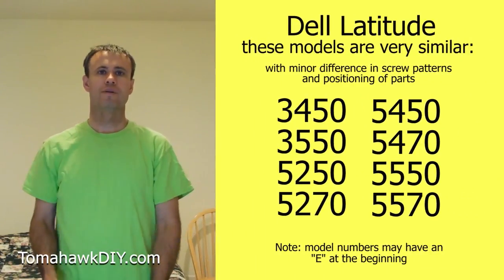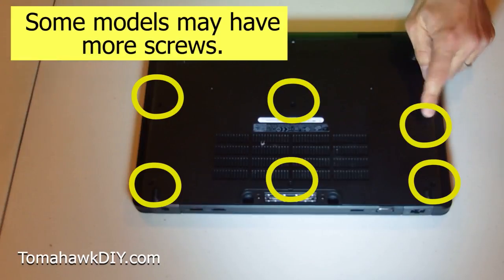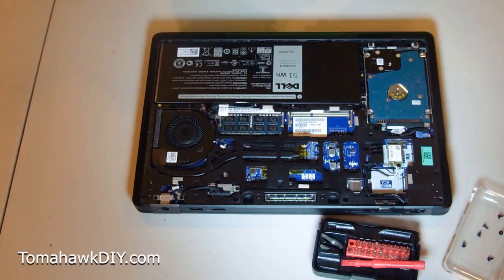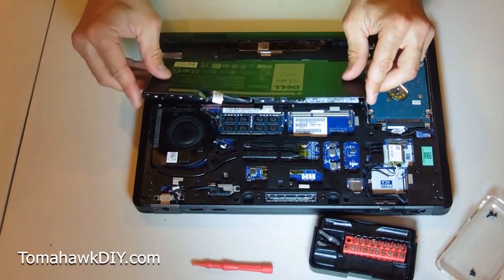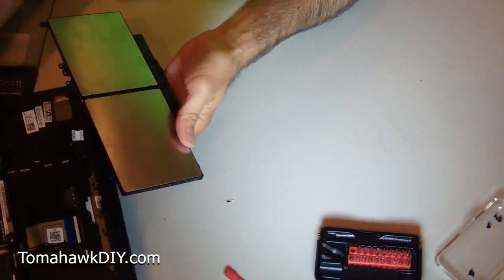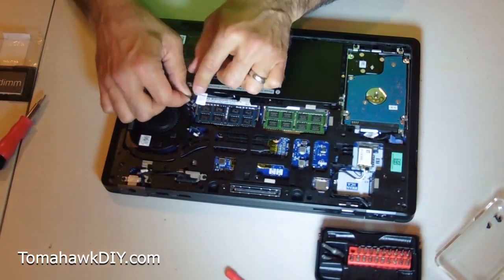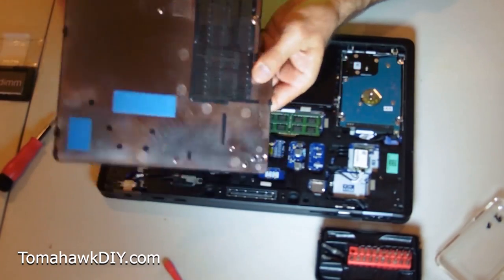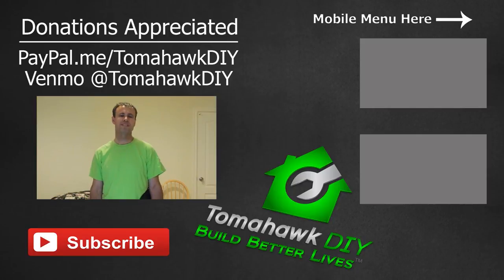How to Replace Battery on Dell Latitude Laptop / Notebook (Easy)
Amazon Canada
Amazon UK

Tool kit used: Amazon USA
Amazon Canada
Amazon UK

Some Dell Latitude computers require a little extra work to replace the battery.  This video applies to many Dell Latitude Laptops.  See list of models below:
(sometimes the model number includes an “E” at the front)

It's pretty easy to remove and replace the battery in many laptops.

Video 228